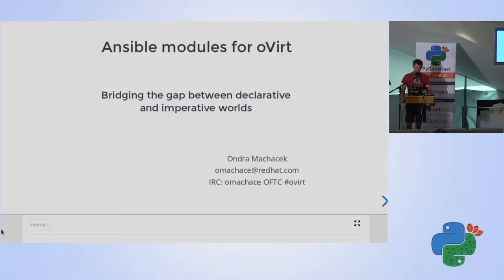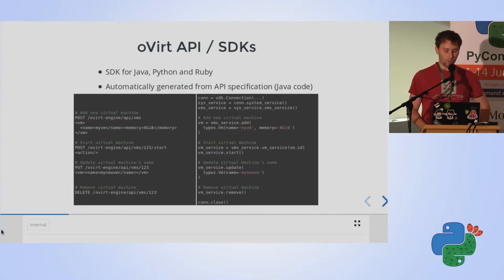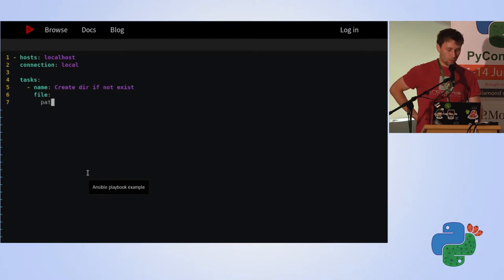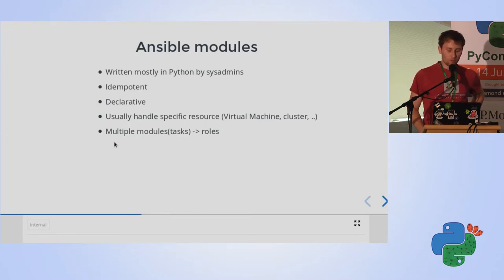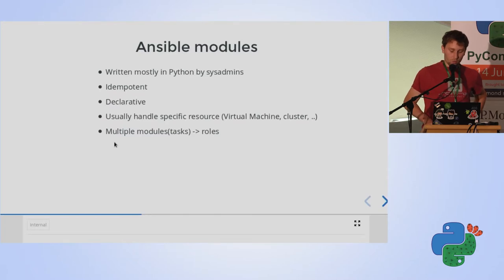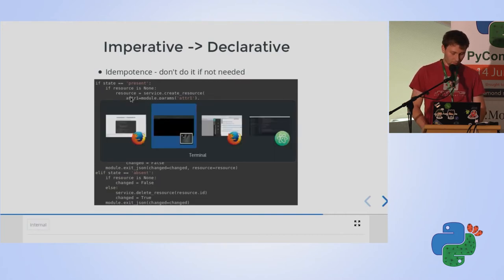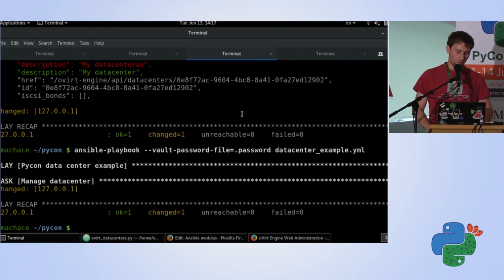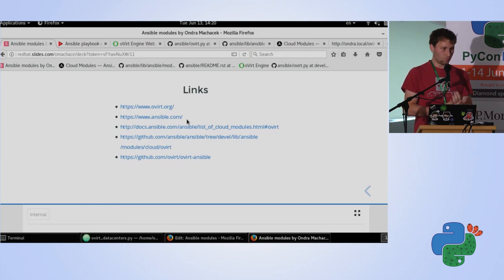Ansible modules for oVirt - Ondřej Macháček - Pycon Israel 2017.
Ansible modules for oVirt  bridging the gap between declarative and imperative worlds.